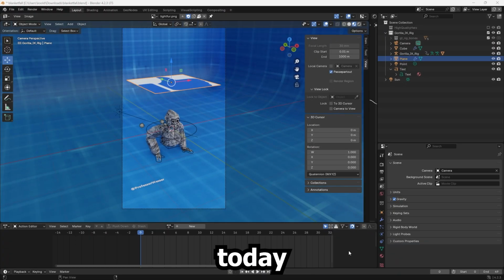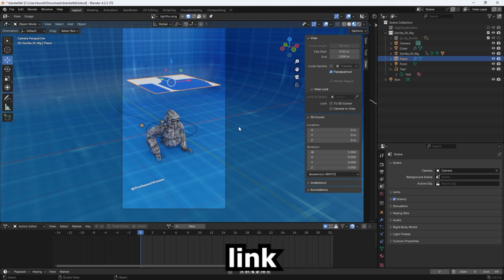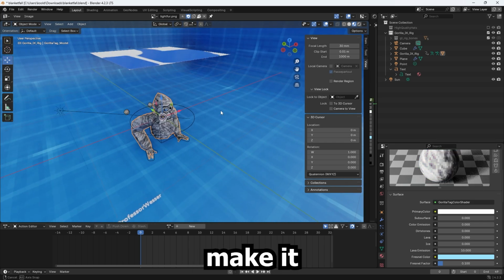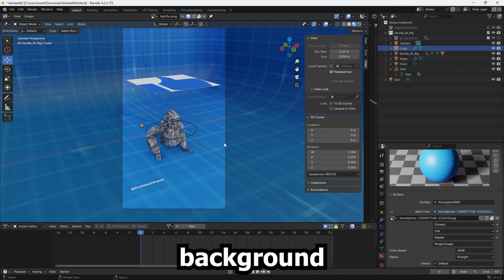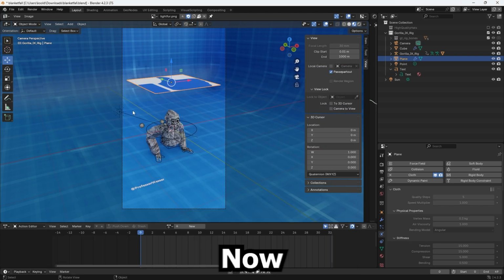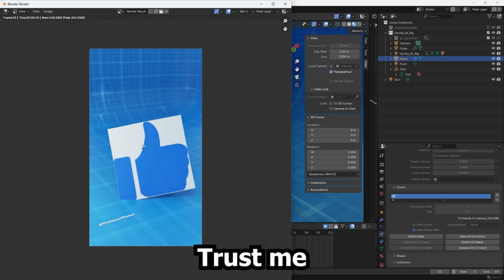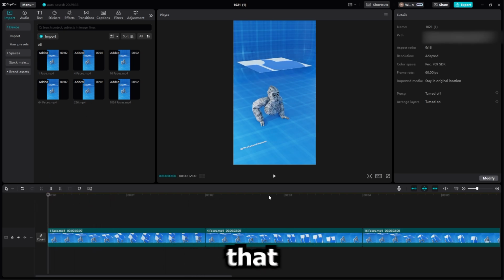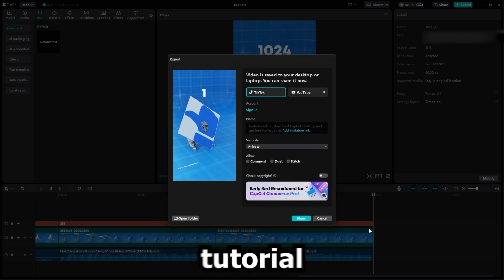How to Make Cloth Animations For FREE (2025)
In Today Video I will Explain and Show the EASIEST way to make Blender Profile Pictures and Thumbnails! 🌴

Video Editor and Thumbnail Maker: @ProfessorWesser
Video Idea: @_FireVR

SEO:
If you want a tutorial about, blender, gorilla tag blender, blender pfp, tutorial, gorilla tag, vr, you should watch this video!

today I made a tutorial about gorilla tag pfp's and profile pictures, even though you need a pc you can still watch on phone, the fingerpainter badge can be put on the gorilla rig, and we also are close to 200k subsribers!